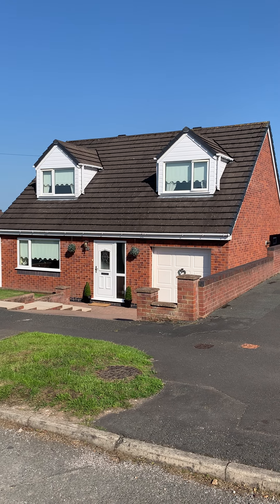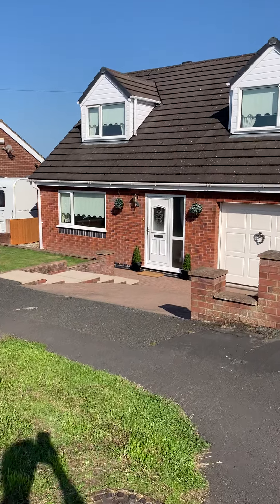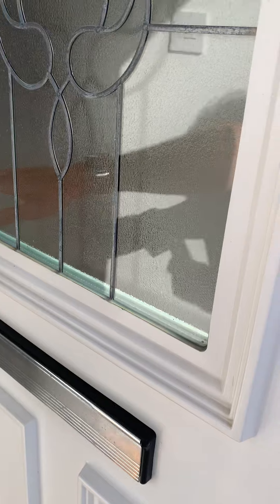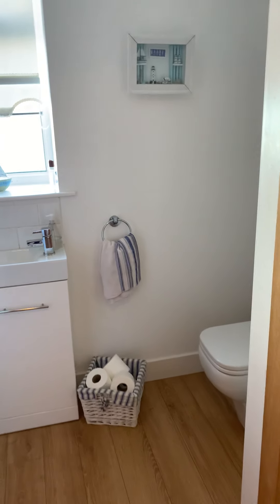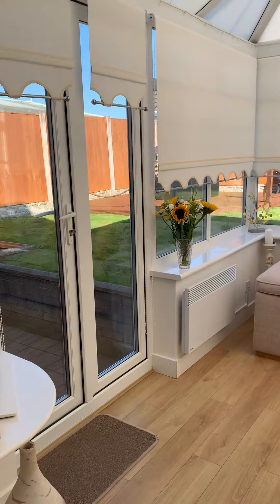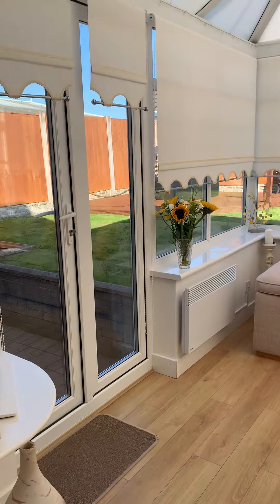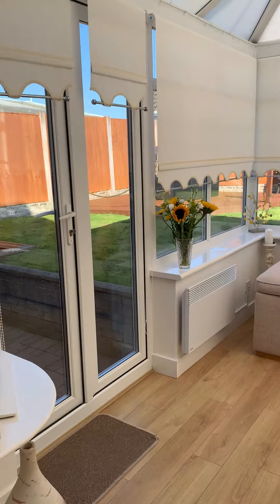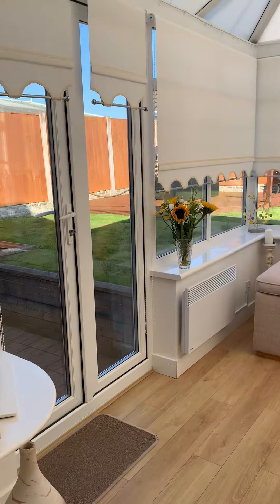24 June 2020